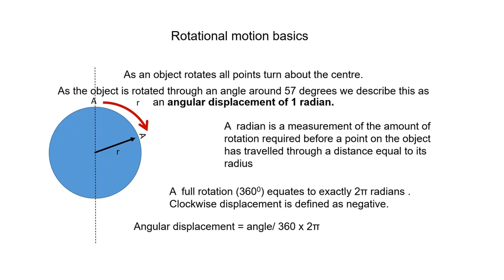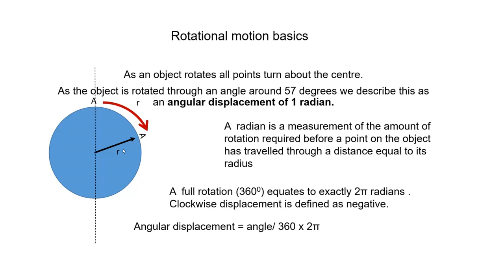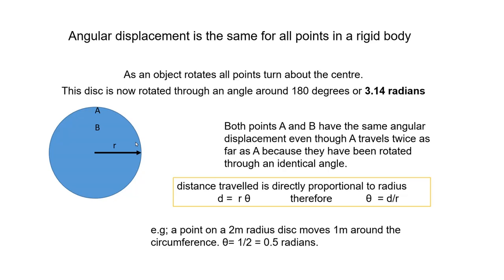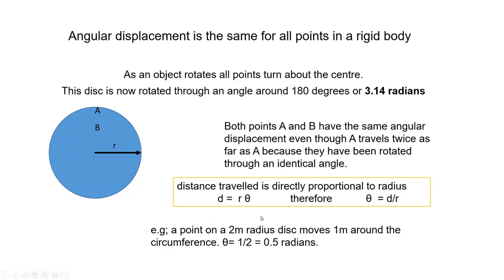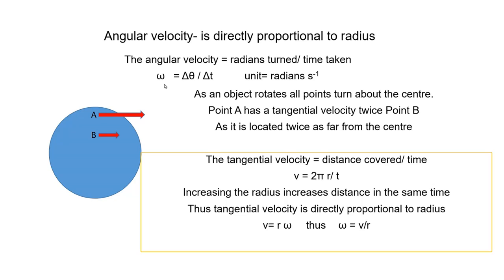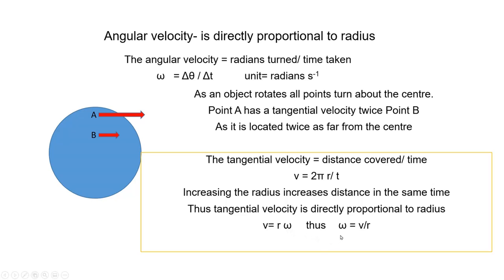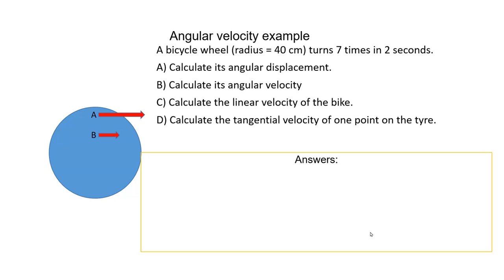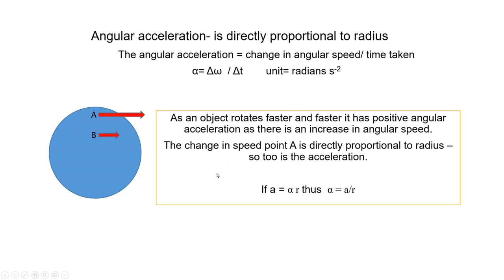L3 Phx Mechanical systems - Rotational mechanics intro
An introduction to rotational mechanics made by a colleague at MRGS